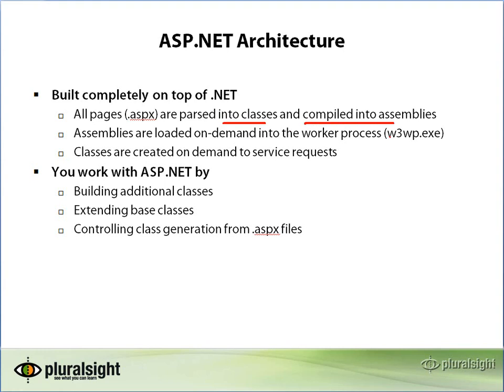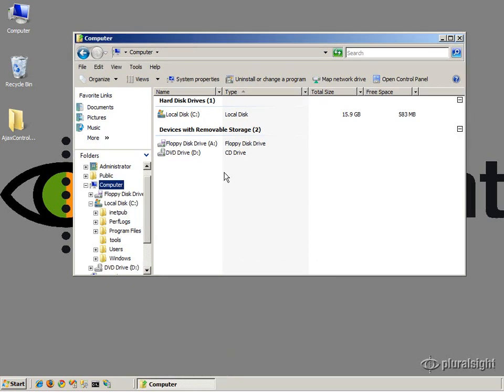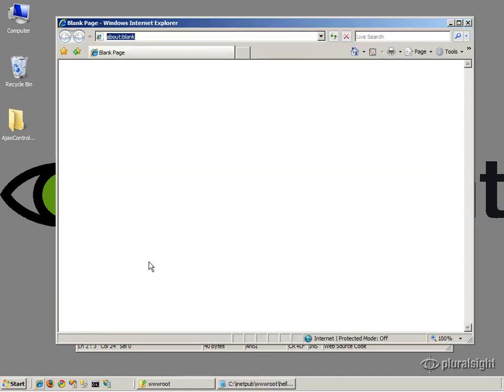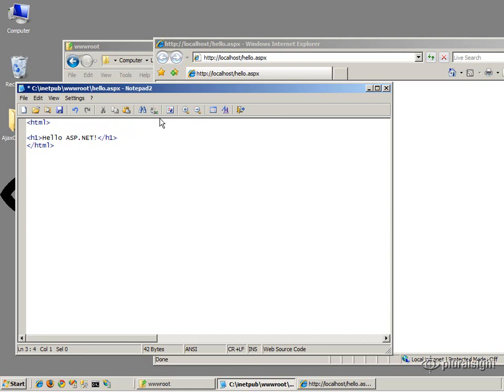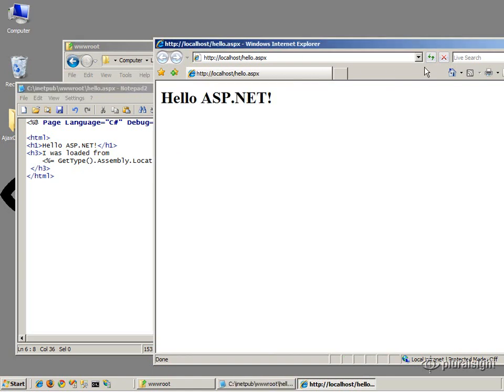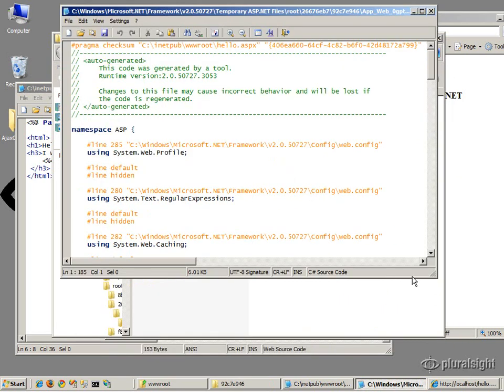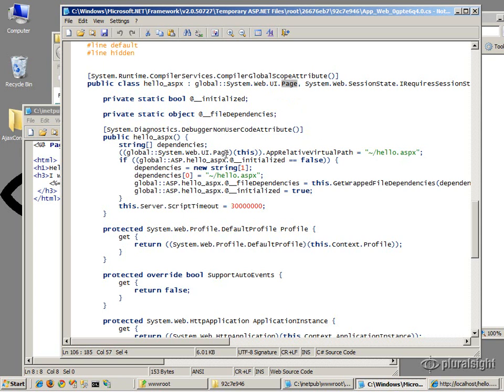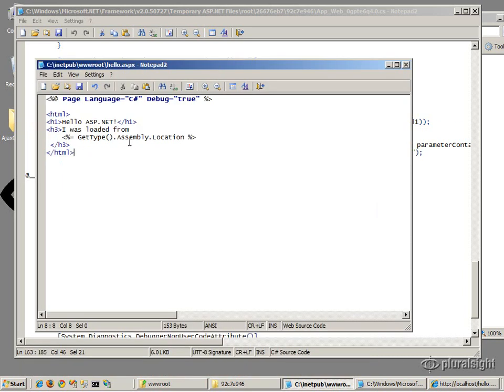2 ASP NET Architecture